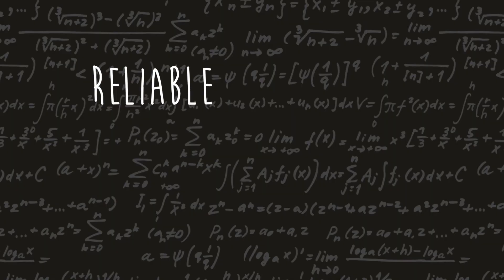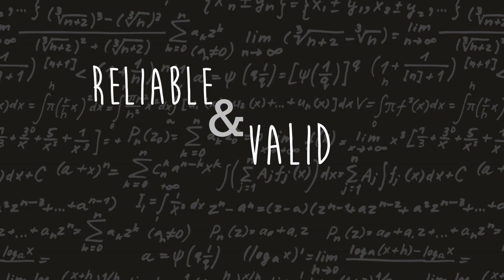Measurement in statistics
What do reliability, validity, and measurement have in common? The answer will SHOCK you!

Measurement is an essential part of statistics. If we're not measuring what we think we're measuring, there's no point in doing data analysis. In this video, I talk about reliability, validity, and scales of measurement.